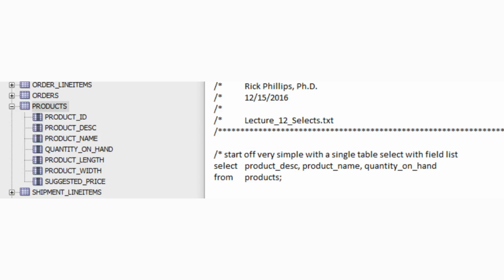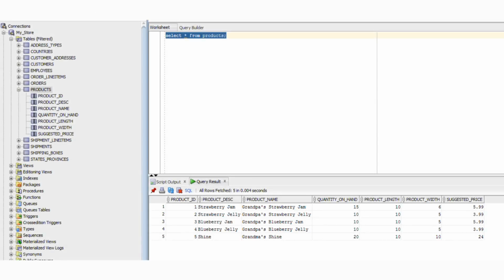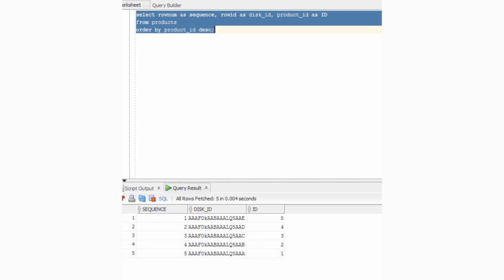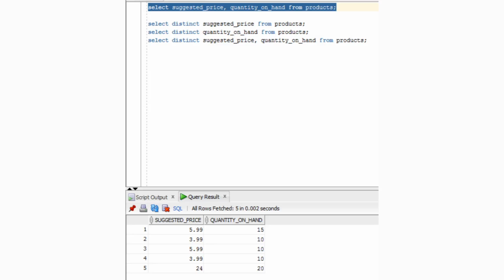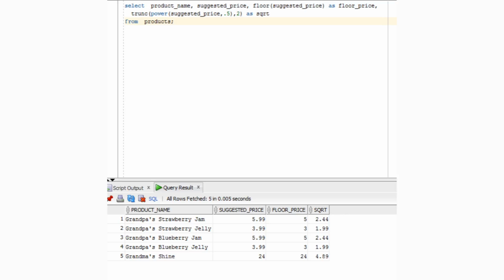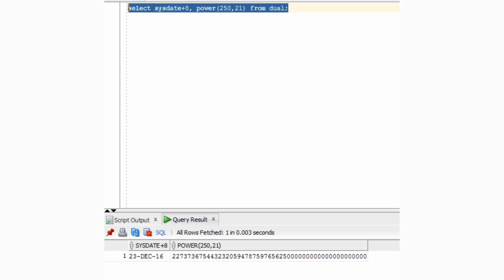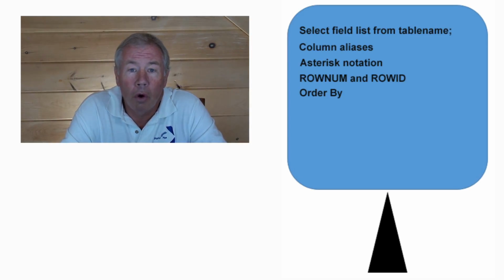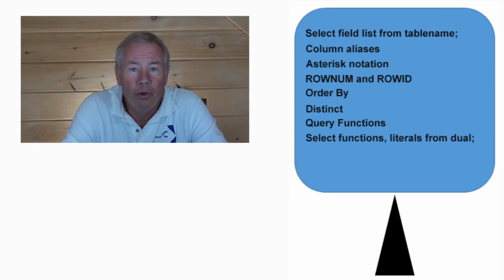Oracle SQL Single Table Queries Part 1